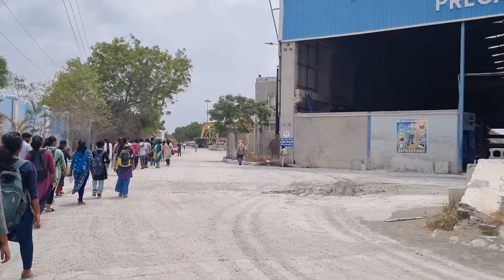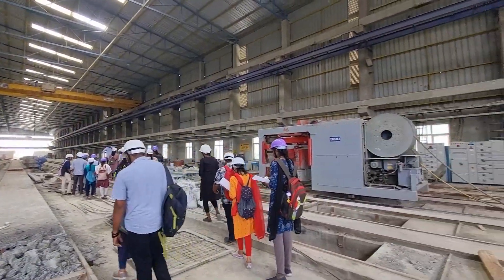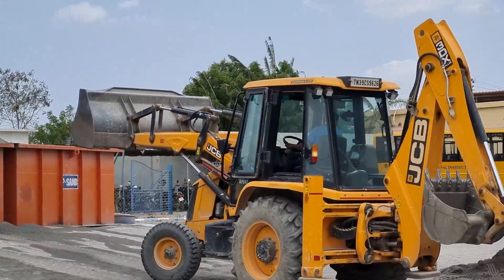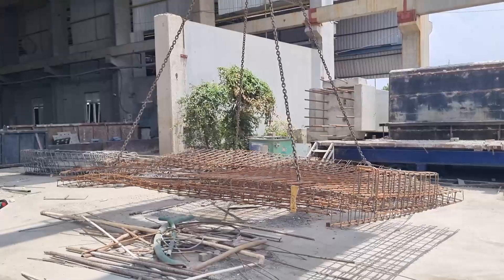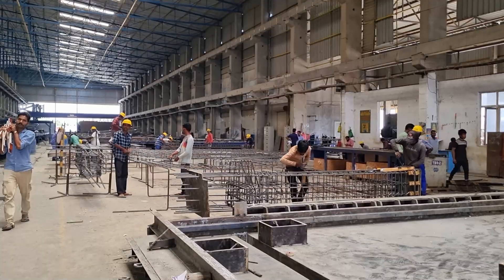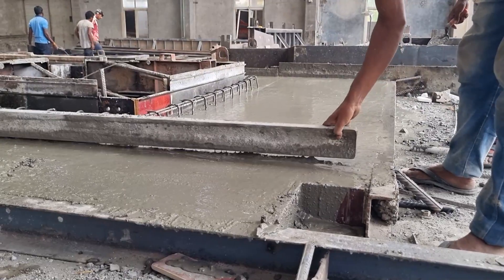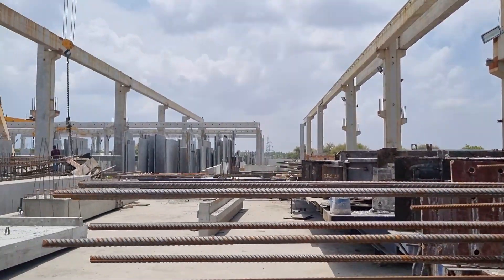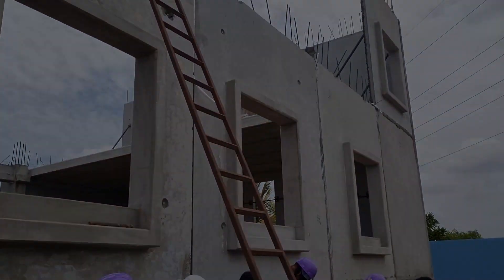Teemage Precast Documentary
A documentary video of Teemage Precast Plant Visit by Batch 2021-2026 as a part of AR3521-Concrete in Building Construction.